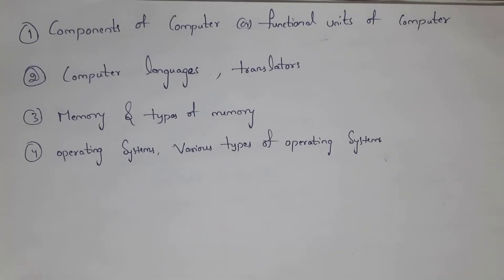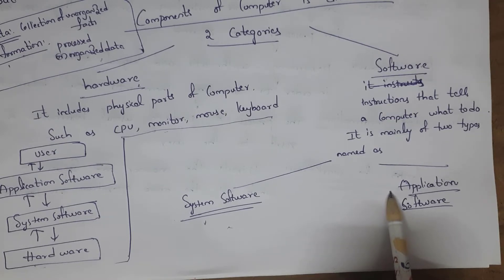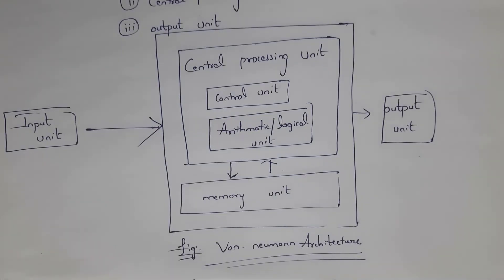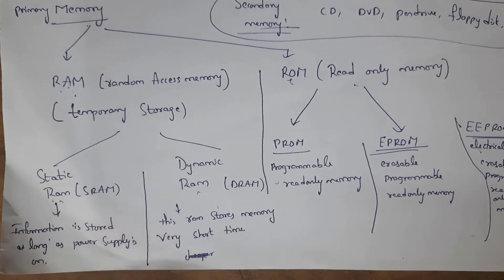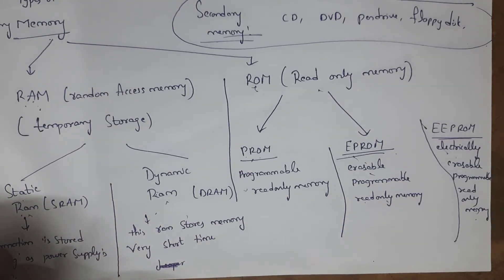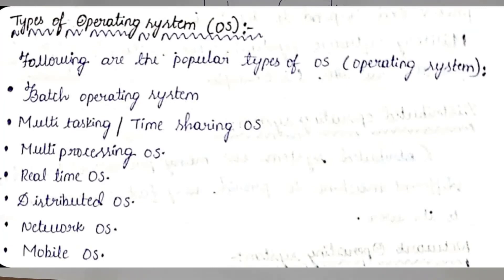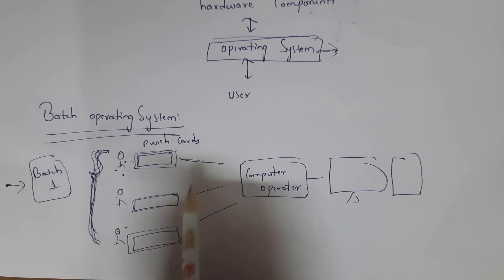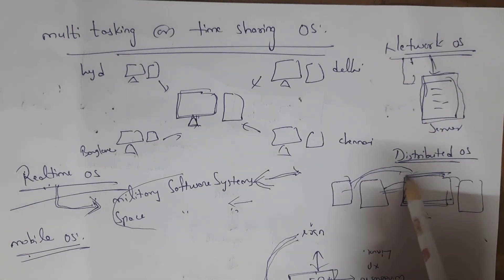components of computer, computer language, types of operating system, compiler, types of memory